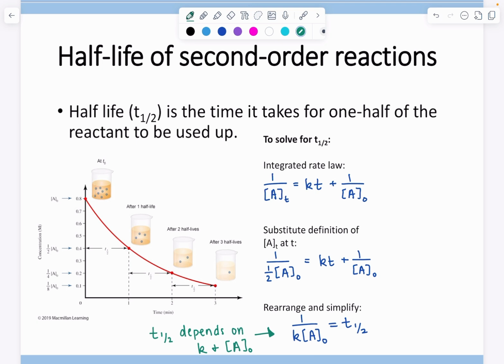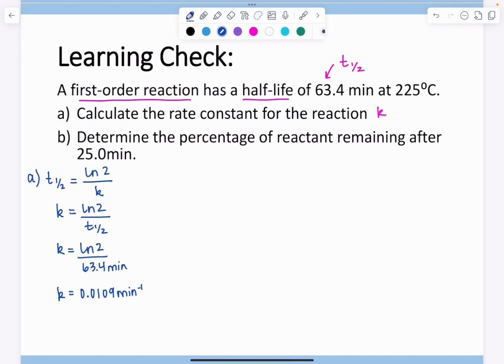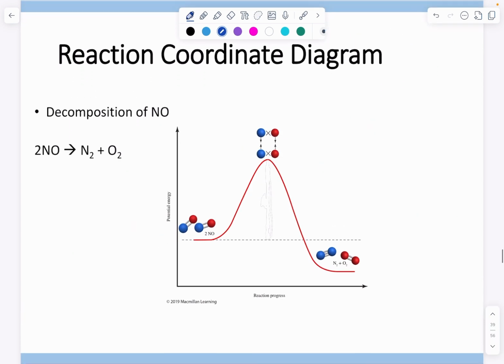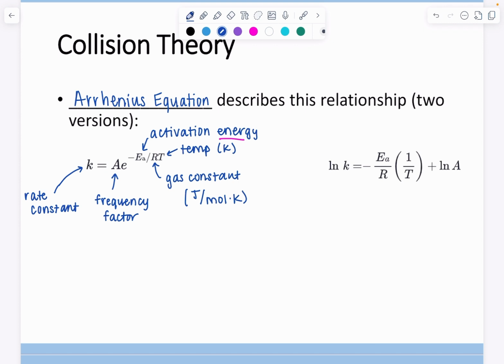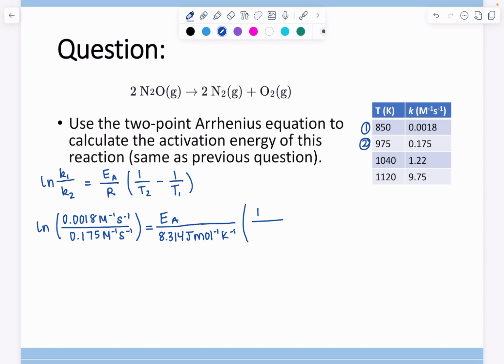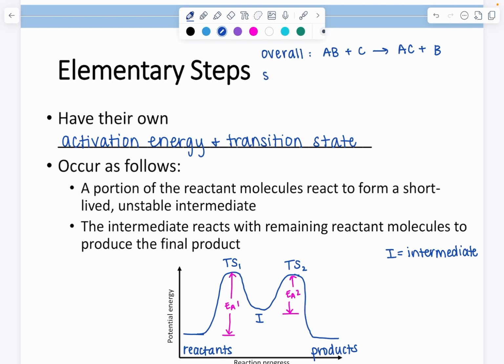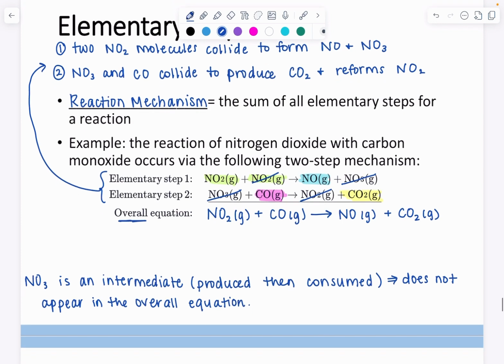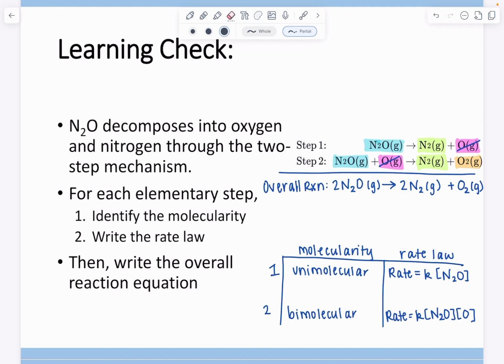CHM 1080 W25 - Remote Lecture Chapter 14 Part 3